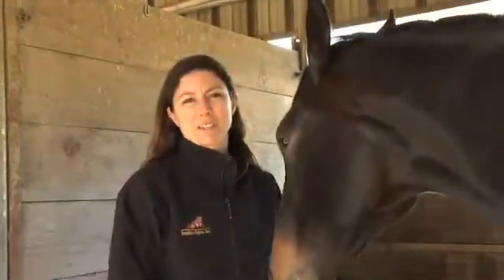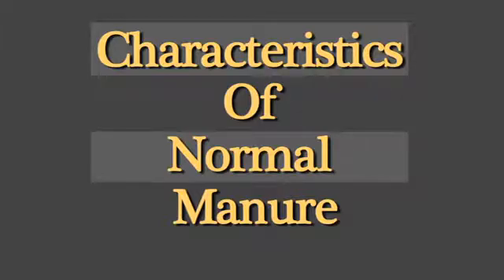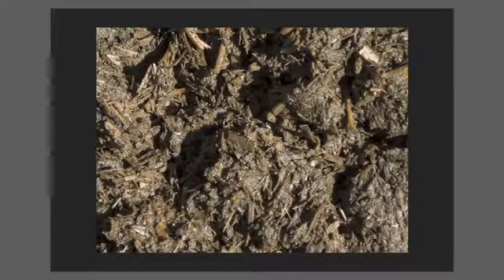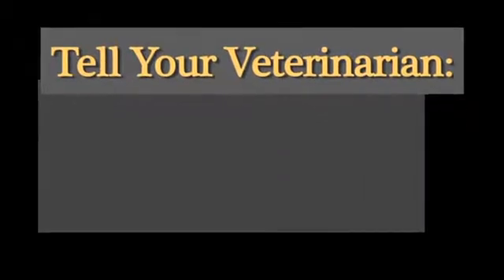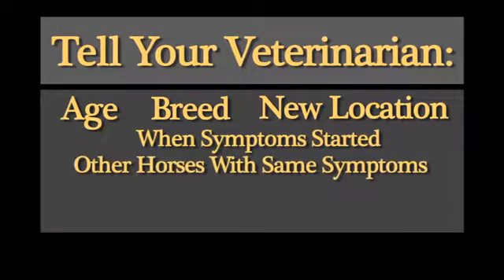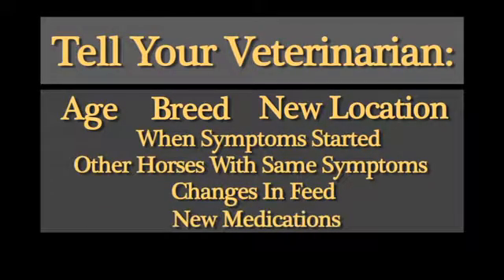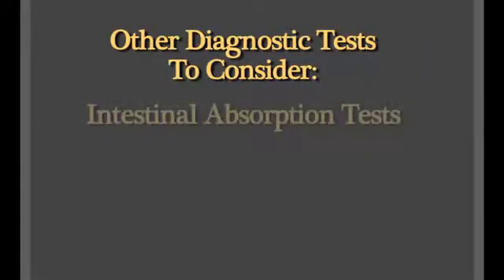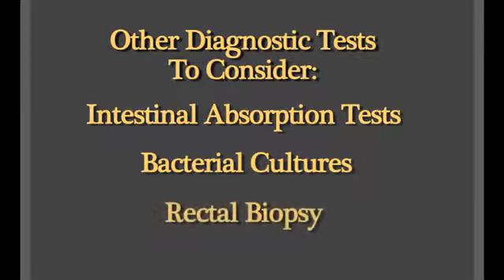How To: Understanding Equine Diarrhea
Dealing with chronic equine diarrhea can be time consuming, costly and confusing. Not only is it hard to diagnose but the complications range from simply irritating to life threatening. In part one, Joanna Robson, DVM, helps sort through causes, symptoms and diagnostic tests. Dr. Robson also explains the importance of a healthy hind gut. Coming soon: part 2, "Treatment Options for Equine Diarrhea."